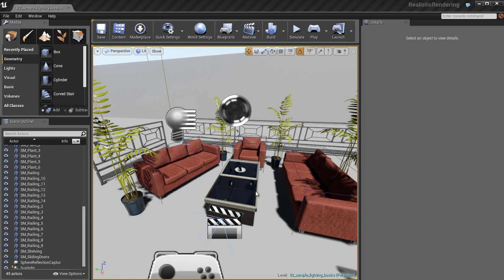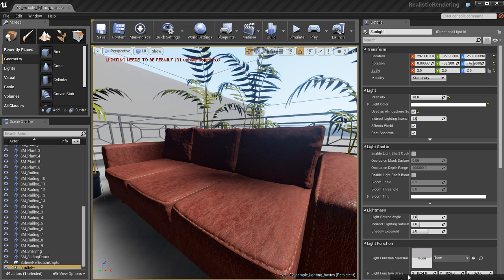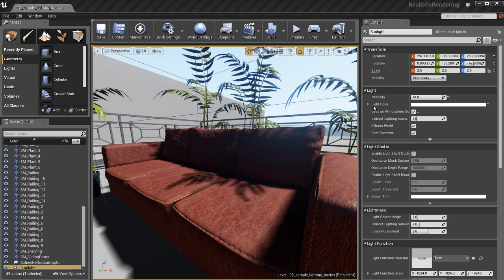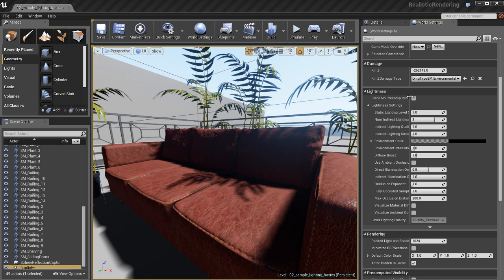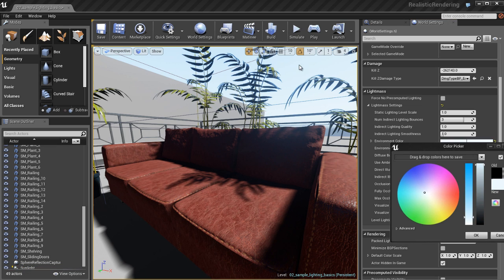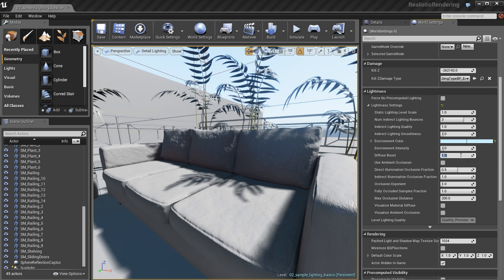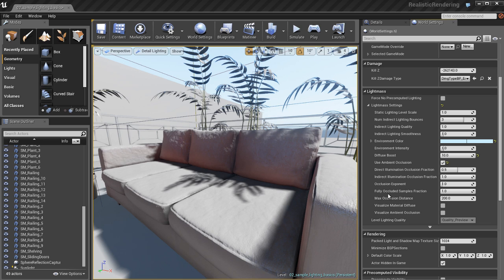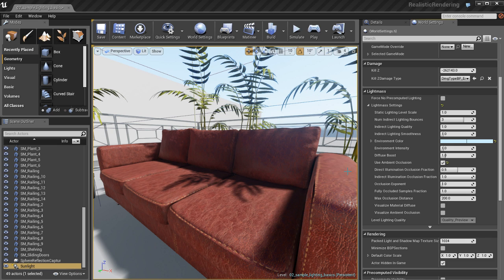04 02 04 Lightmass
In this chapter we will first learn the essentials of lighting in Unreal 4, including the different light types, light placement, light specific parameters, and mobility. Note: I will no longer be adding new tutorials on this channel! I've moved all of my tutorials to my training YouTube channel right